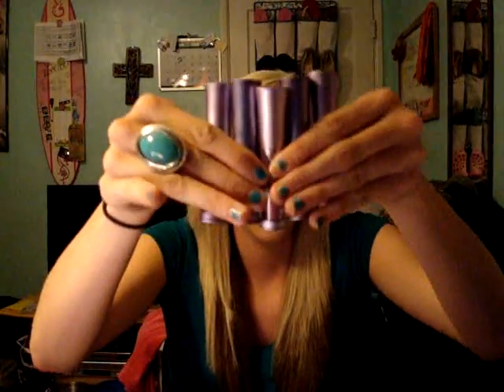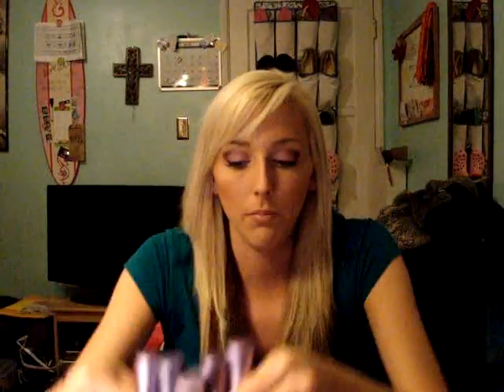haul/review: urban decay pigments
FTC: I paid for them with my own money.
I am not being paid to review these products in any way.
These are my honest opinions. :)